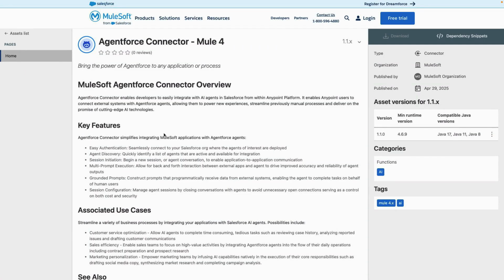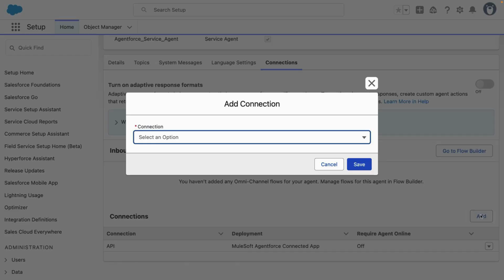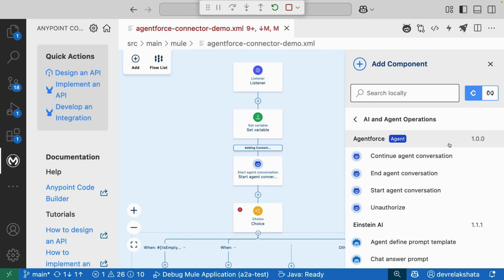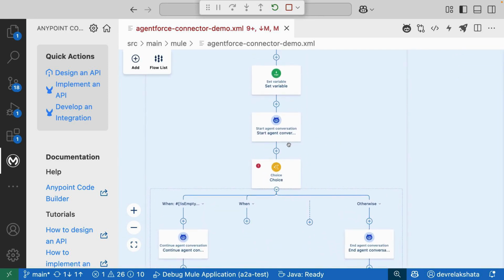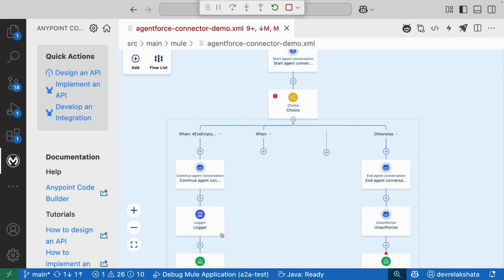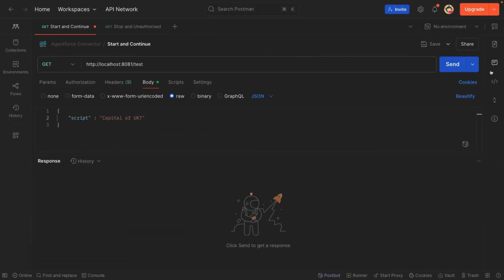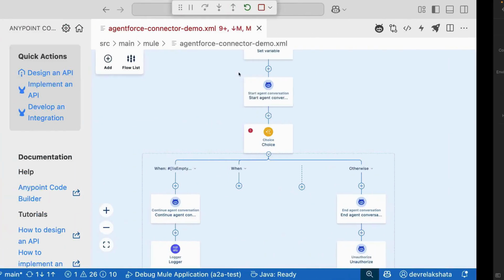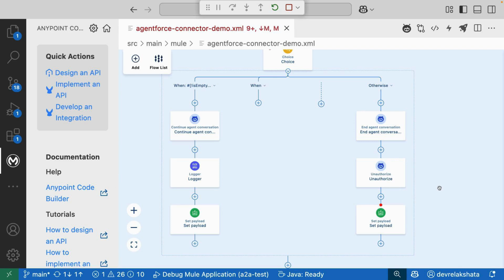Agentforce MuleSoft Connector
Learn how to use MuleSoft's Agentforce Connector and integrate with Salesforce's Agentforce in simple steps.